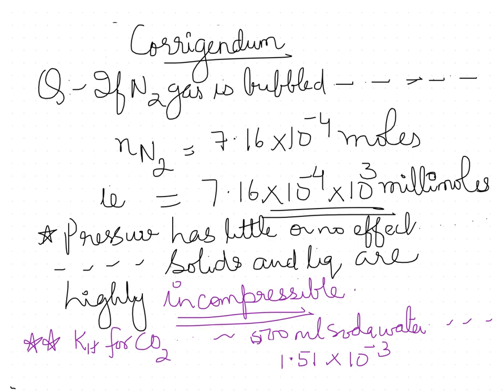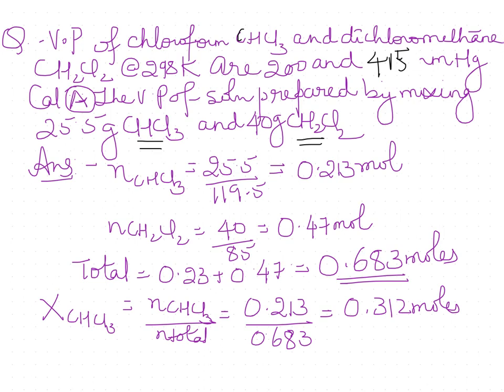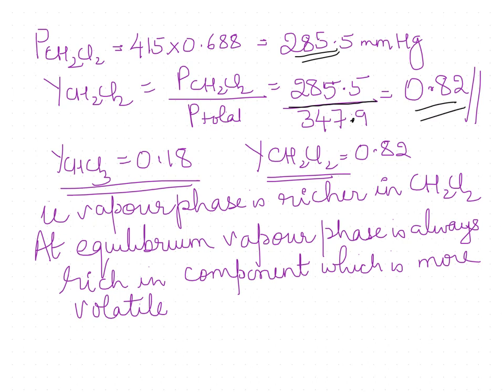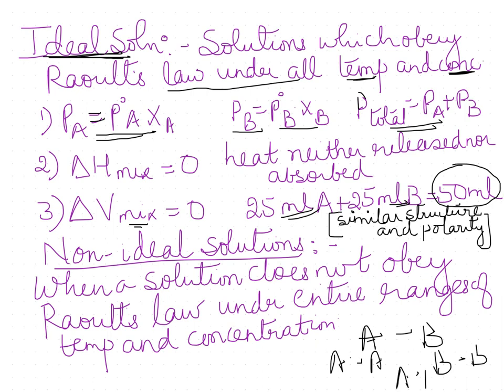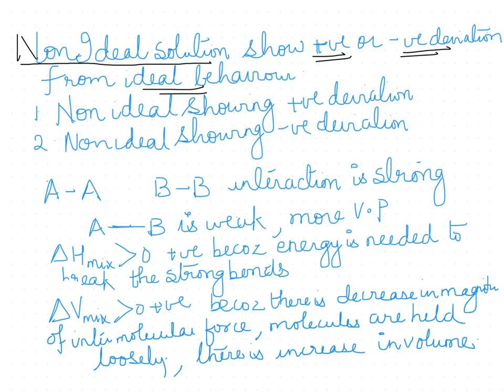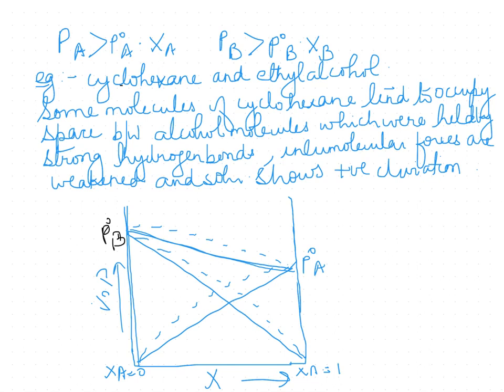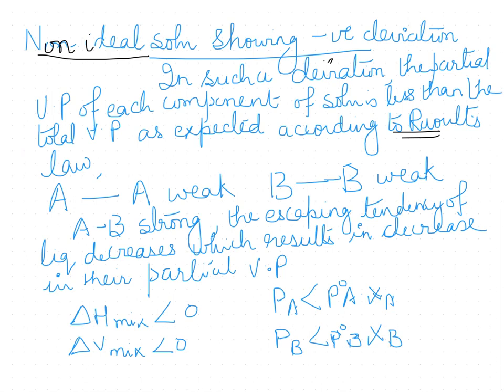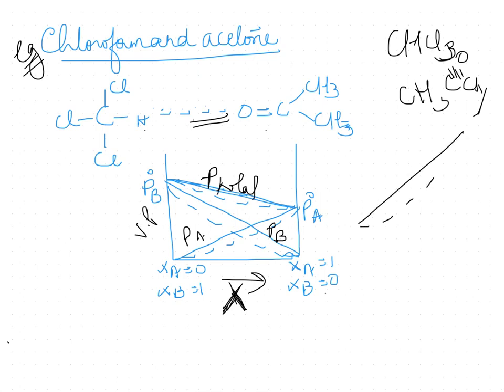28 October 2020